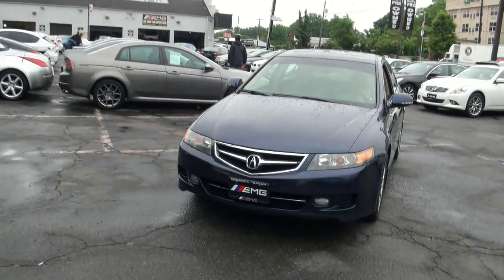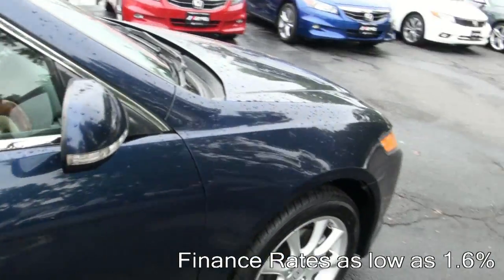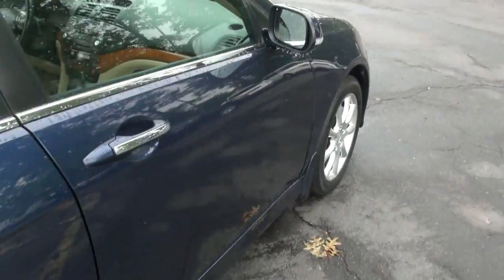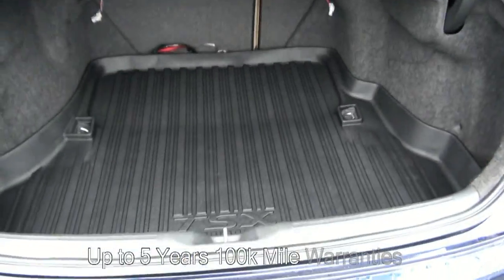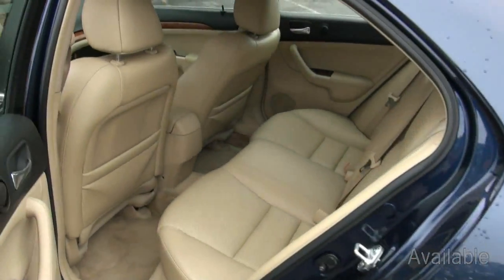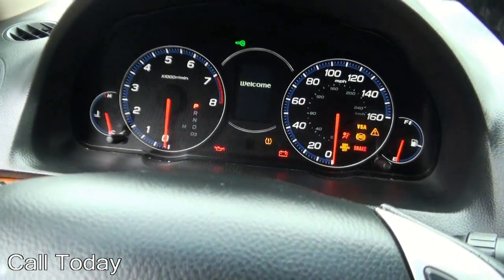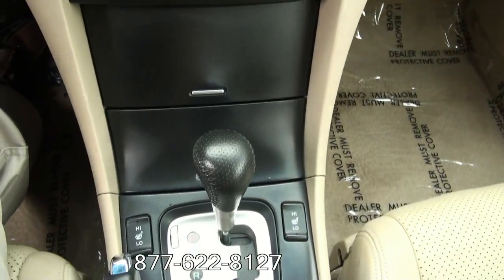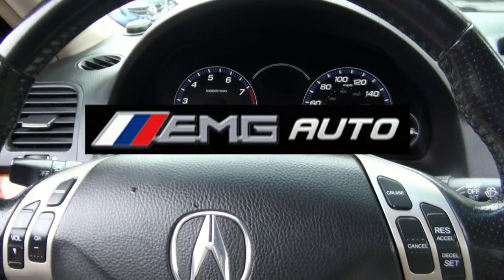2007 Acura TSX Carteret New Jersey